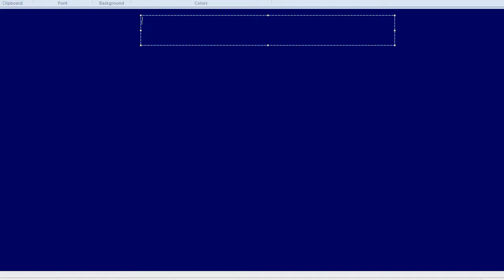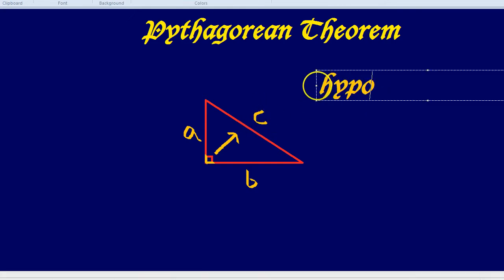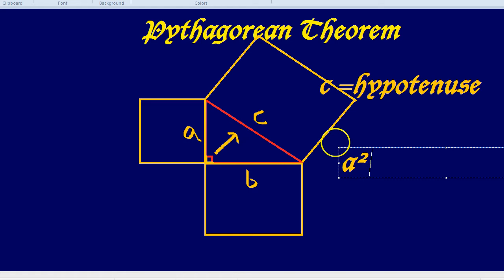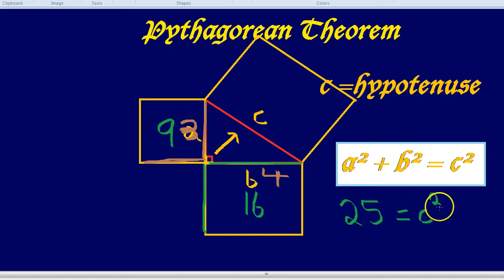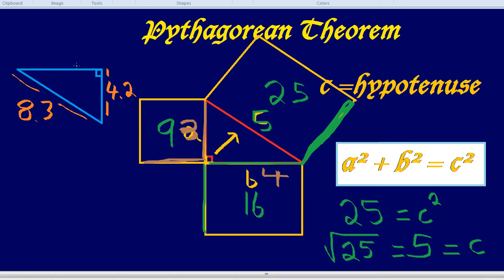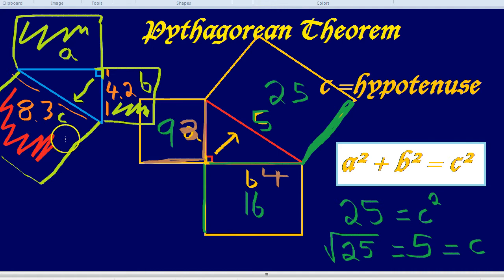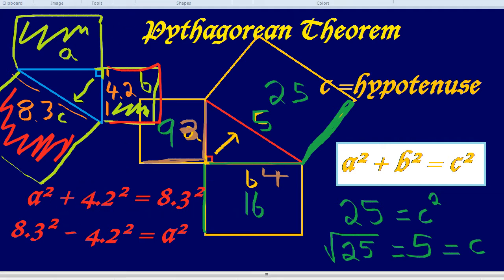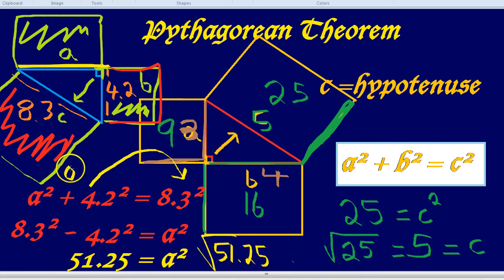Pythagoras Theorem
How to use Pythagoras. An introduction to the Pythagorean Theorem and a couple of examples of it, all in 10 minutes.